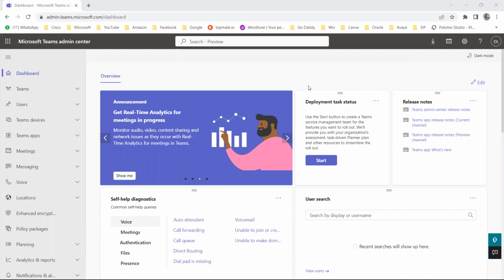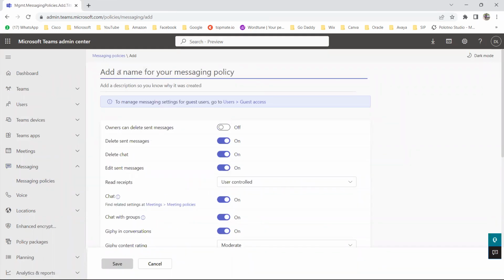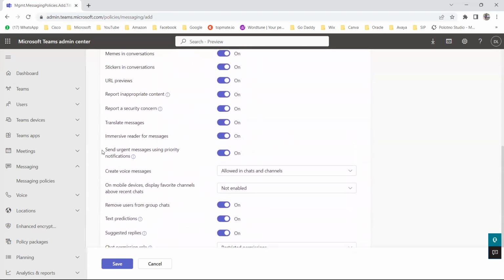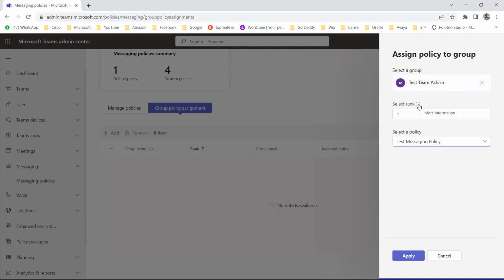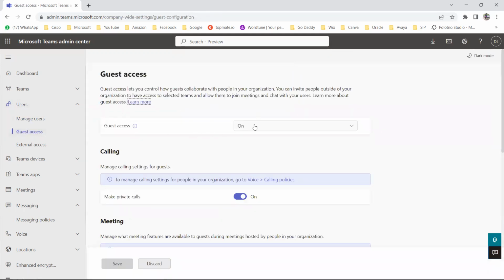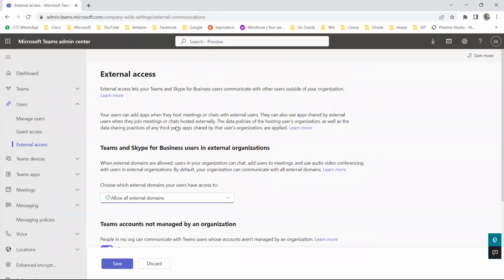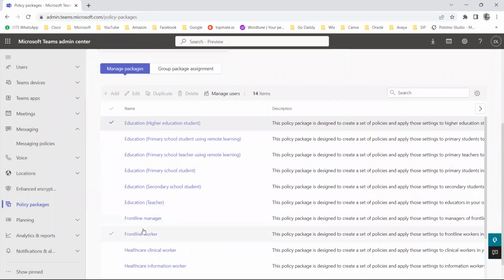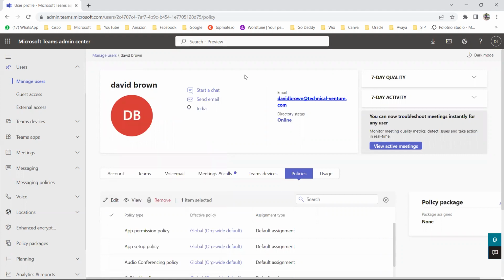How to Create Policies & Policy Packages and Assign it to Users/ Group of Users